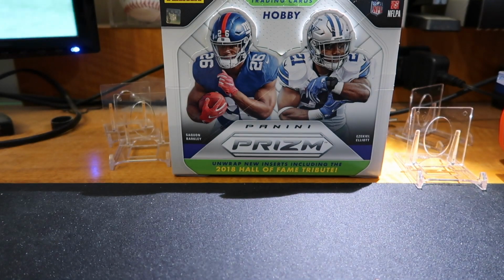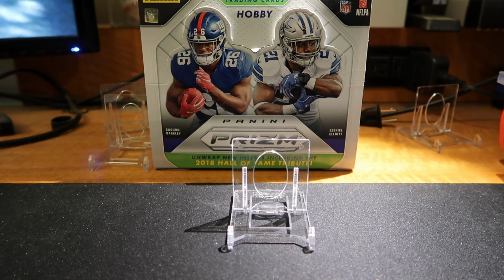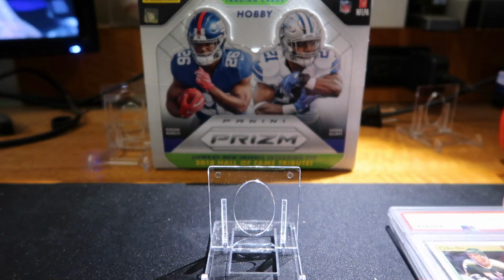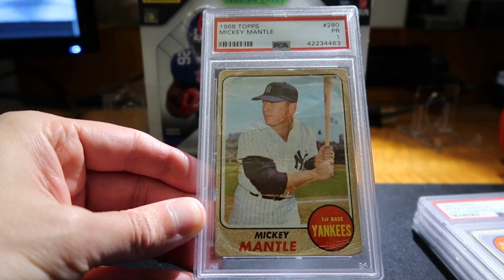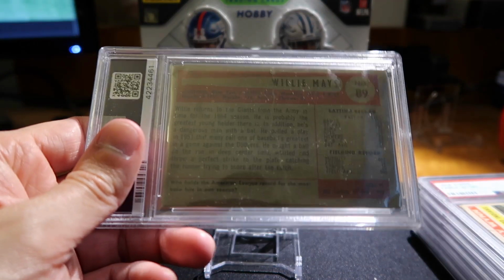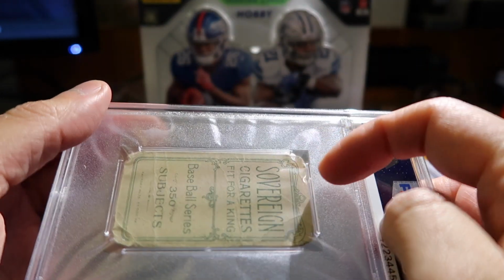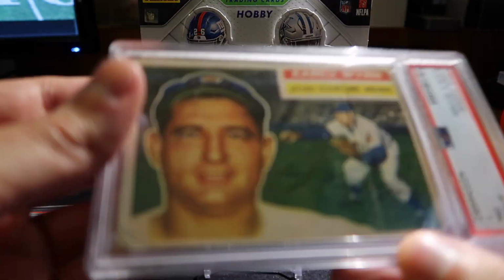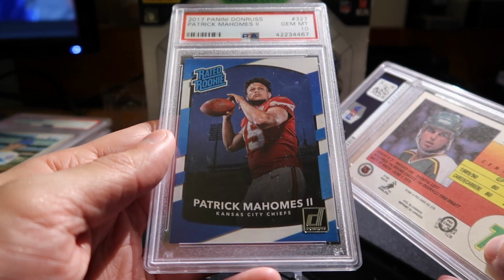PSA Submission Results #1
Surprise mail on a Sunday as I received my first PSA group submission results.